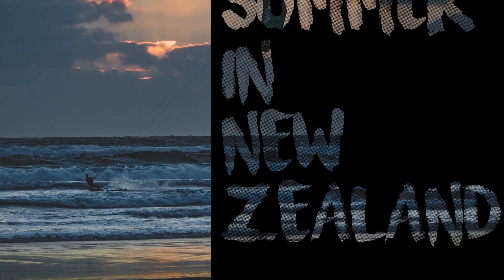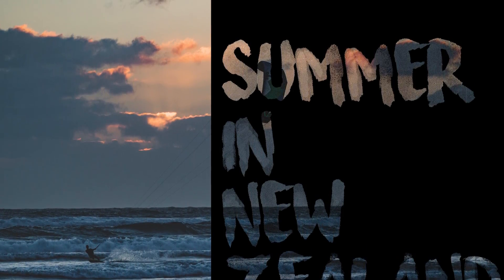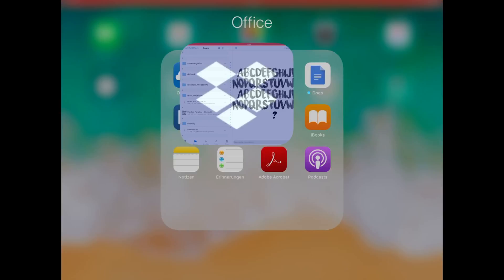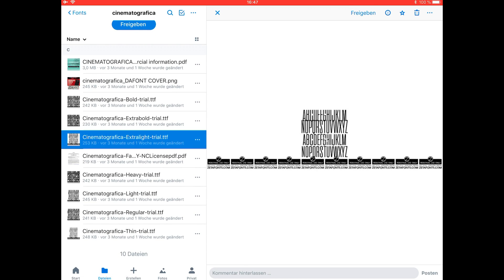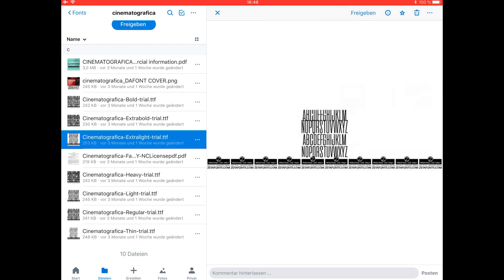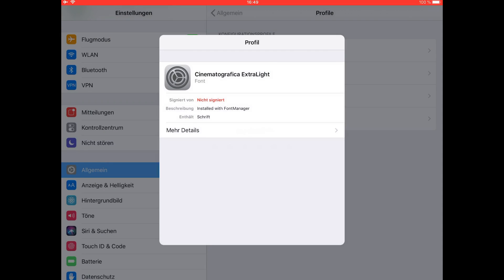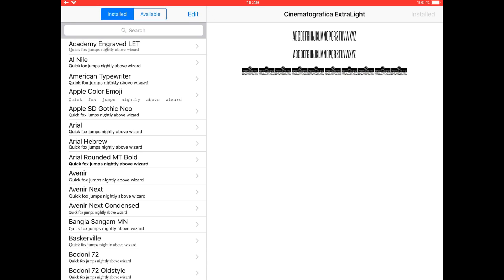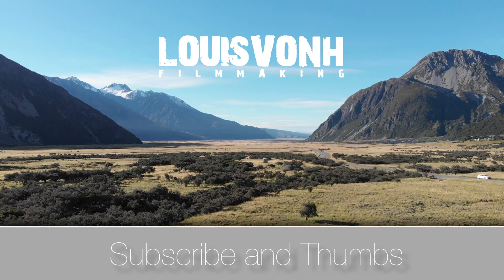How to import Fonts to your iPad - Tutorial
Hallo Again! Today’s tutorial is about iporting Fonts to your iPad. Have fun!
To show you how powerful this App is, I‘ve edited this tutorial completely in LumaFusion. The next few weeks I´ll upload some more LumaFusion Tutorials.